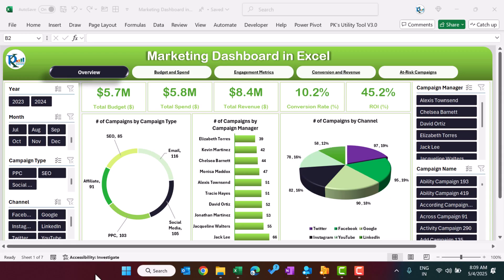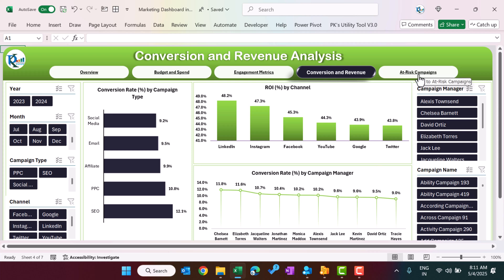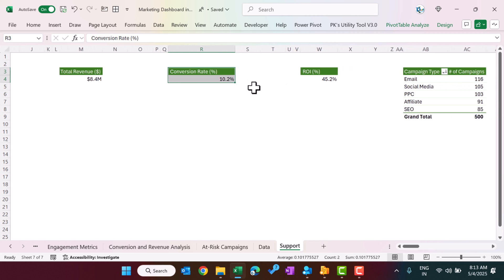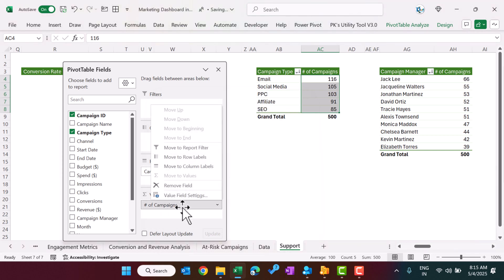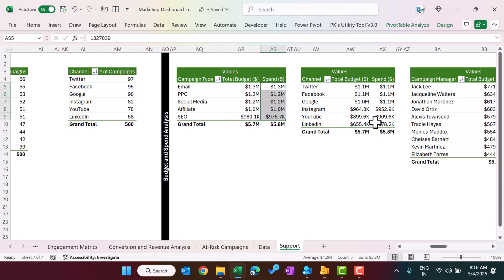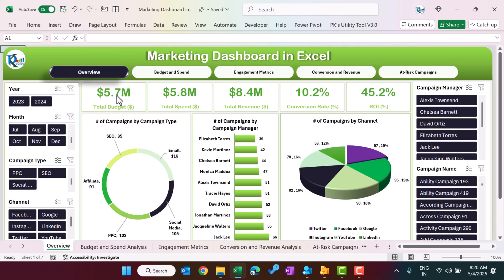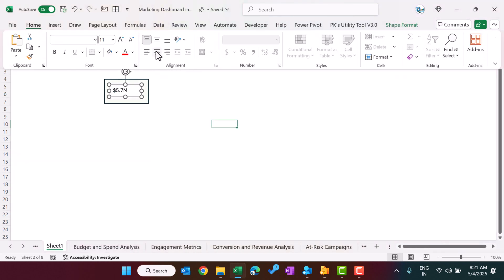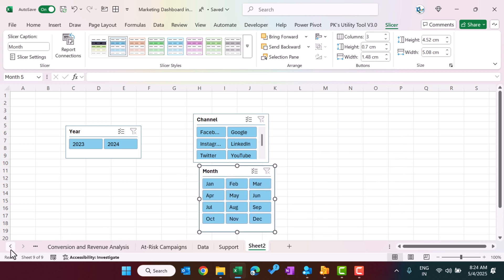Marketing Dashboard in Excel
Hello Friends,

In this video, we have explained how to create a Marketing Dashboard in Excel.